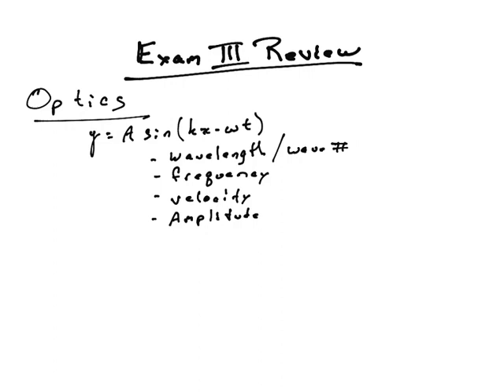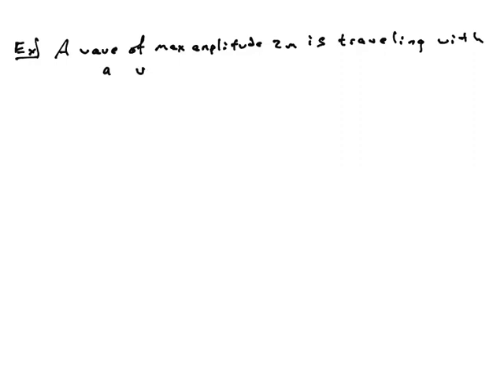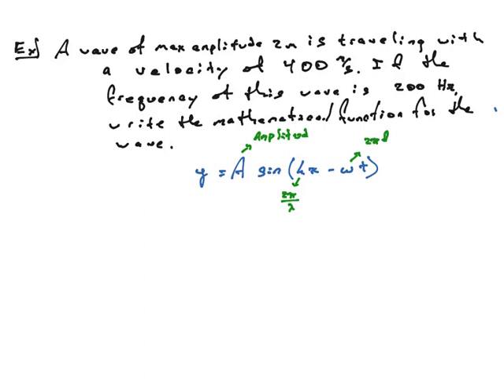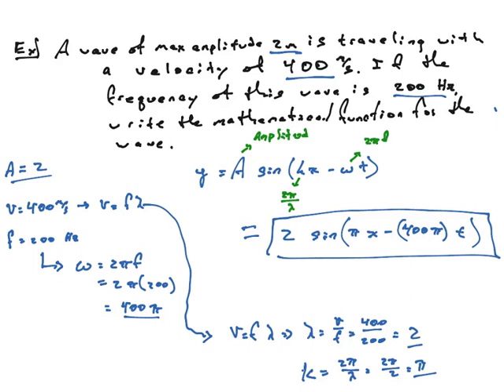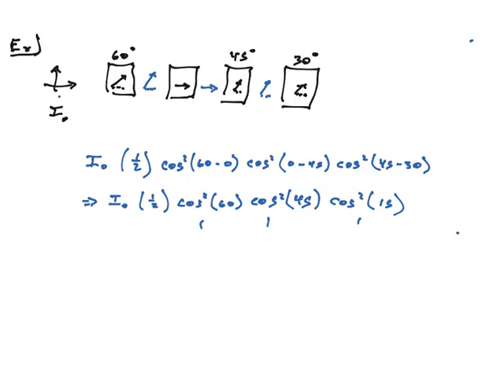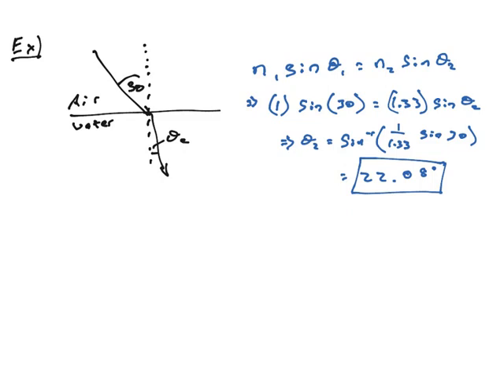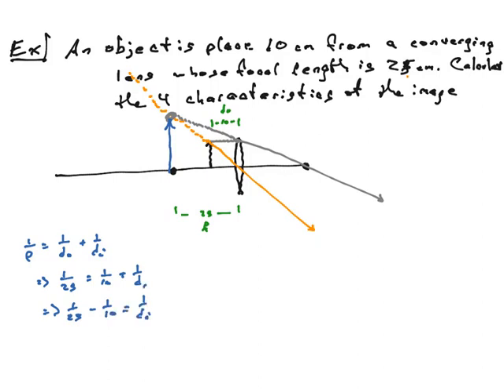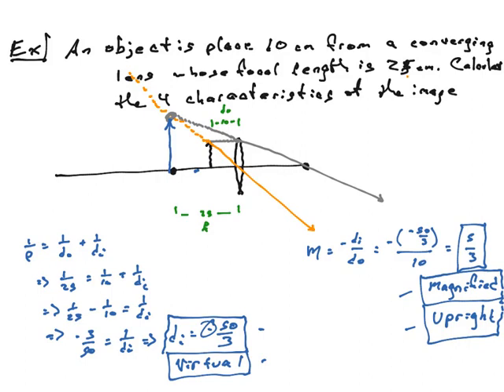Exam 3 Review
This video acts as the exam review for Exam III.  Topic is Optics.